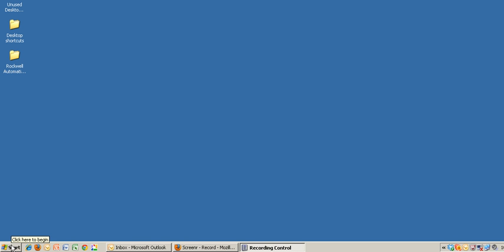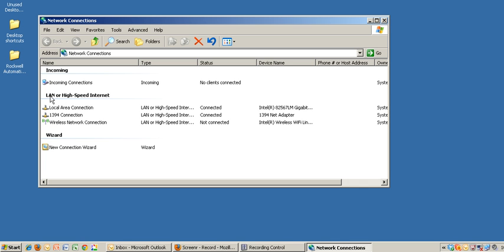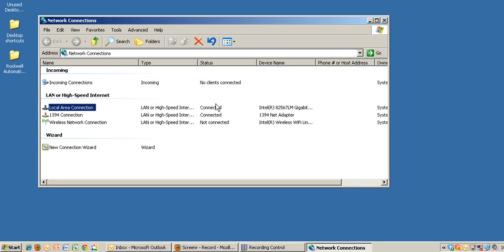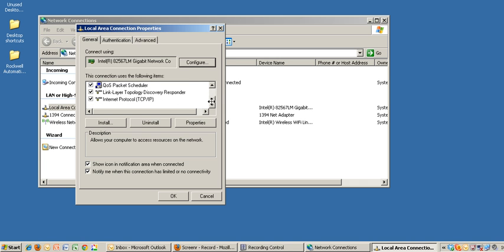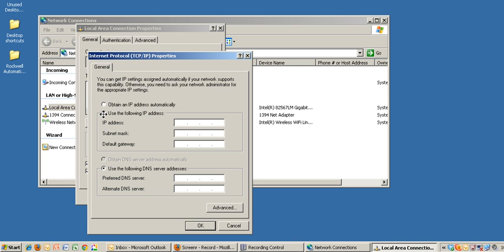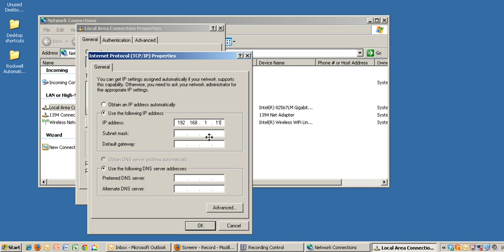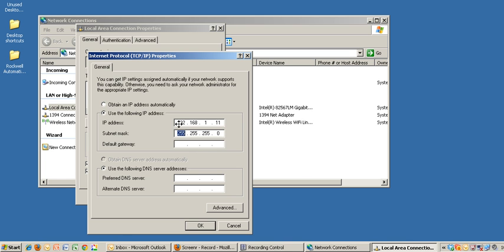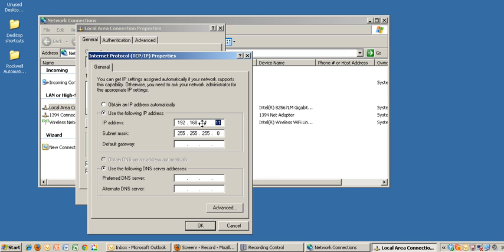How to change the IP address on your computer (Windows XP)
Quick demonstration on  how to change the IP address on your computer, running Windows XP. Statements made in this video apply to communicating with a single control device through a hub or switch. Always make sure to check all IP addresses used on a network.